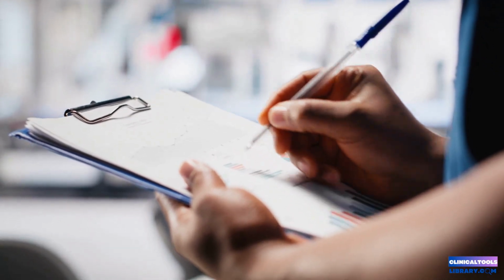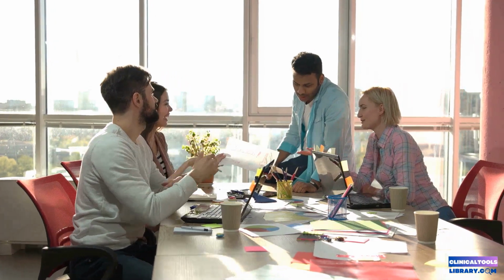Beck Hopelessness Scale (BHS) - Purpose, Scoring, Evidence & PDF